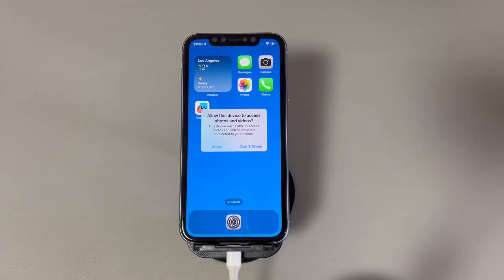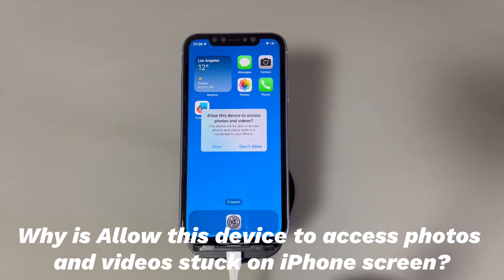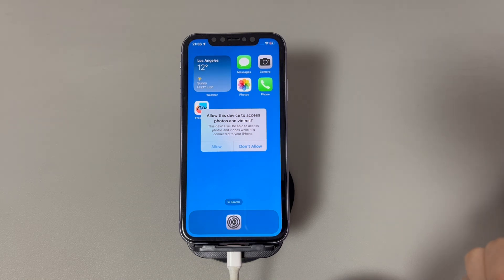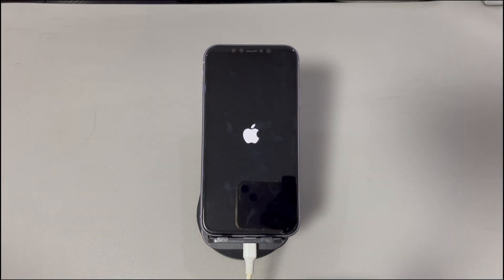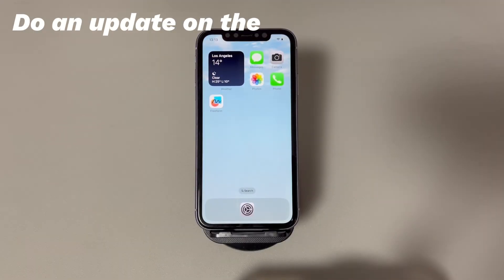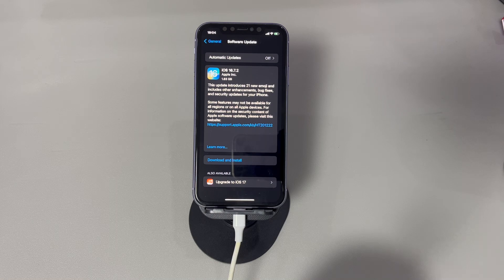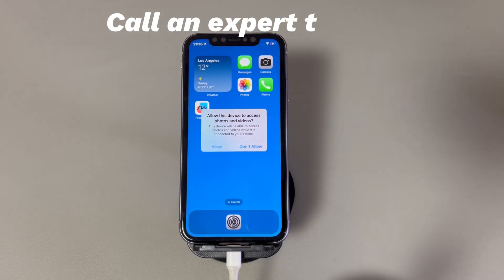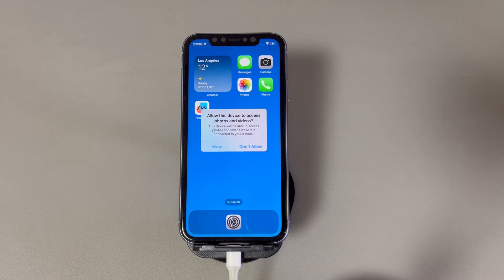Why Does iPhone Keeps Showing “Allow This Device to Access Photos and Videos” - 6 Fixes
Today we'll talk about how to fix iPhone stuck on Allow this device to access photos and videos. When connecting your iPhone to a computer or camera, your phone will pop up a message asking if you allow this device to access the photos and videos. This makes sure that only trusted and authorized devices can reach your data and privacy. All you need to do is to tap Allow to grant or choose Don't Allow to deny. If the alert disappears after tapping, great. But some users see the iPhone stuck on Allow this device to access photos and videos screen. As a result, you can't find your Apple device in the computer or iPhone is frozen with the message so that you're unable to unlock and use it.

0:00 Background
0:45 Why is Allow this device to access photos and videos stuck on iPhone screen?
1:44 1️⃣Unplug the cable then reconnect.
2:15 2️⃣Restart your iPhone and the device.
3:11 3️⃣Force your iPhone to reboot.
4:00 4️⃣Do an update on the iPhone and device.
4:41 5️⃣Fix the error in recovery mode.
6:26 6️⃣Call an expert to help.

Let us know if you have any further questions about how to fix iPhone Allow this device to access photos and videos stuck.